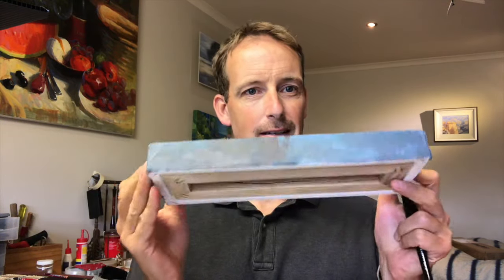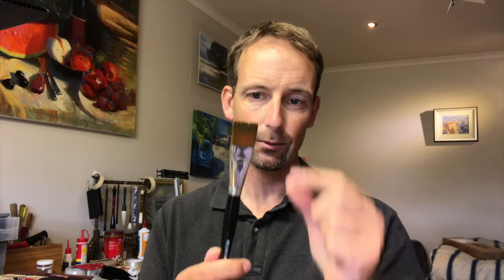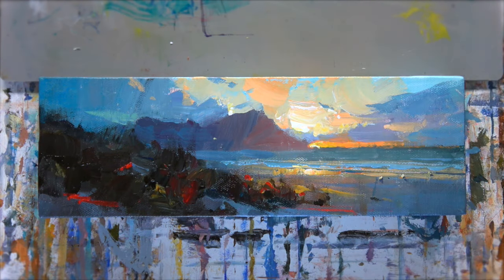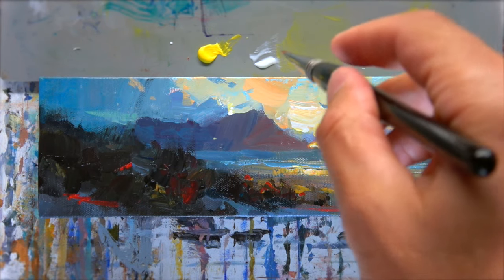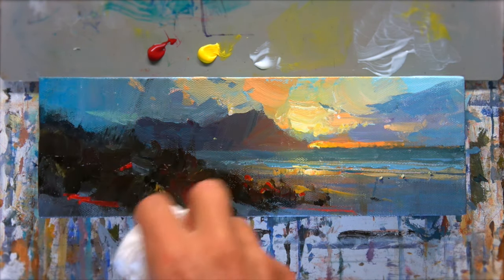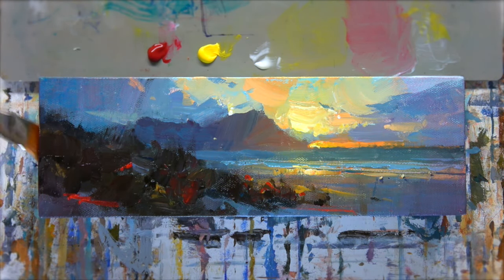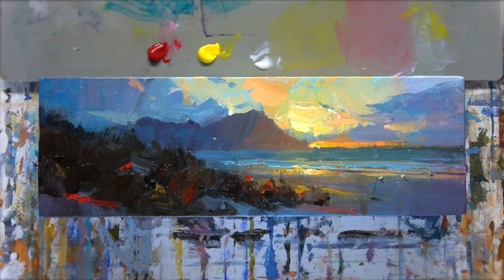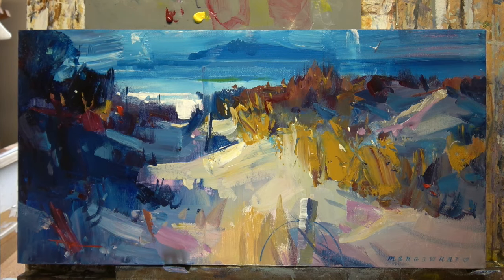How to Glaze with Acrylics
Glazing is a great way to tweak your finished paintings.

Top 4 Glazing Tips:
1. Pre-wet your painting with painting medium.
2. Use a soft brush.
3. Multiple thin glazes are better than one thick one.
4. Transparent paints glaze better than opaque paints.

Thanks,
Richard Robinson